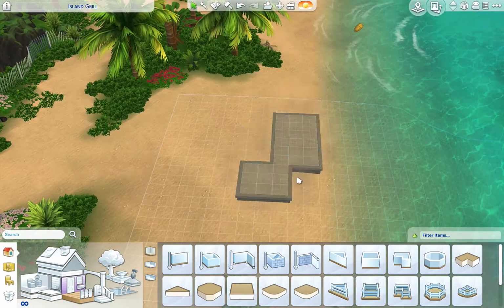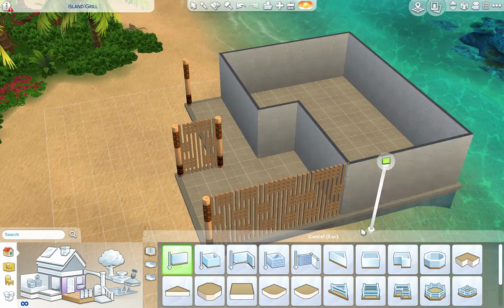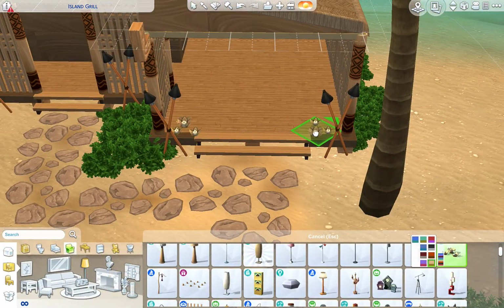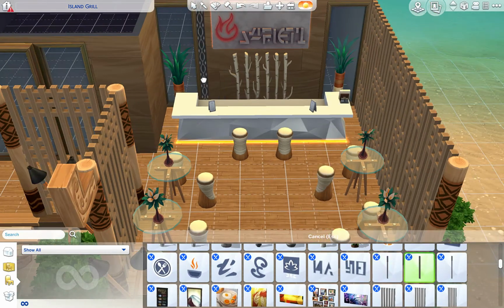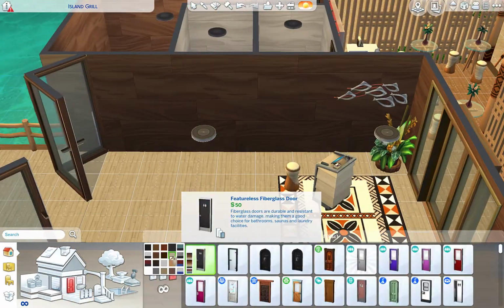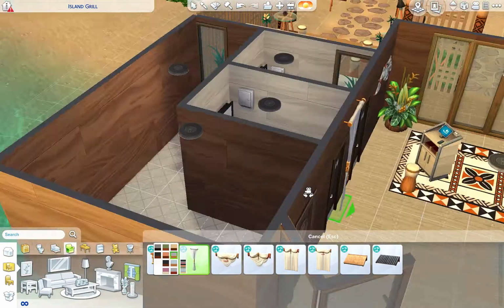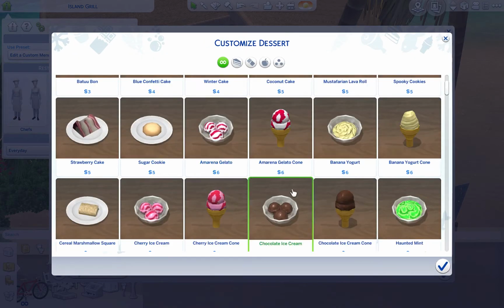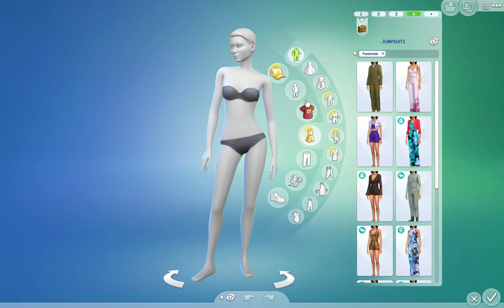Island Grill | Sims 4 Speed Build | Bonus Restaurant Set Up! | No CC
Hey Everyone!
For today's Sims 4 speed build we are still taking our mini break from traditional house lots with an Island Grill Restaurant. This lot is a small upper scale restaurant in the heart of Sulani, serving traditional island food as a way to bring the island culture to the tourists. The restaurant on the gallery will come complete with the menu, and the uniforms for the staff.